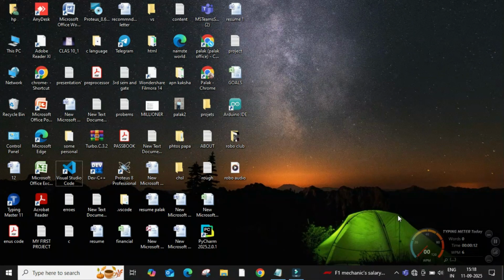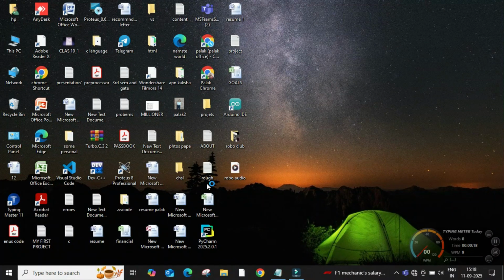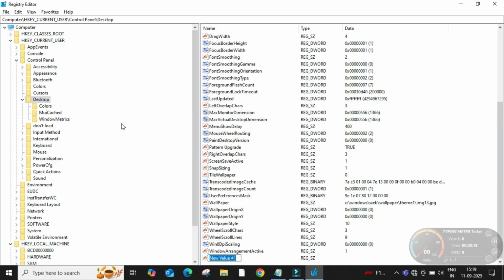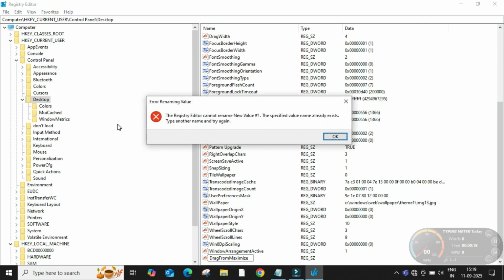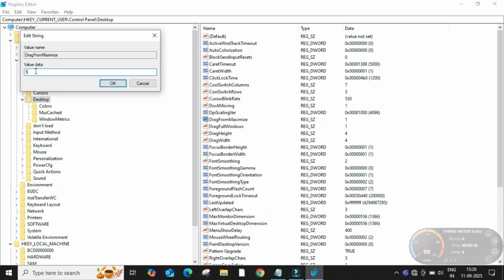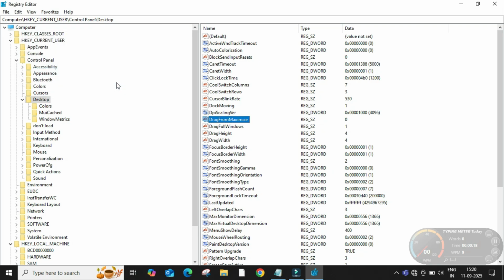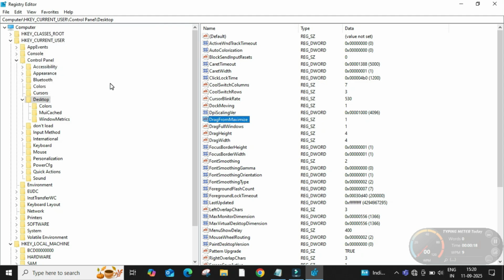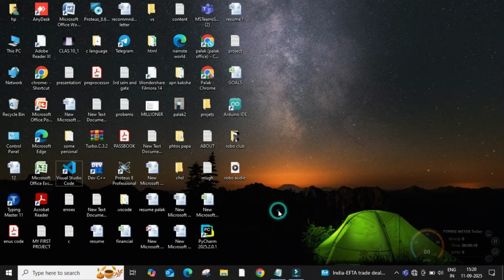Turn Off Auto Maximize When Dragging in Windows 10/11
Are your windows automatically maximizing when you drag them to the top of the screen in Windows 10 or Windows 11? 🤔 This happens because of a feature called Aero Snap (Snap Assist). If you find it annoying, you can easily turn it off.

In this video, I’ll show you step-by-step how to disable automatic maximize while dragging a window on Windows 10/11. 🚀

✨ What you’ll learn:

Why windows maximize automatically when dragged

How to turn off Aero Snap / Snap Assist

Easy settings to stop auto maximize

After watching this video, you’ll be able to move windows freely without them snapping or maximizing automatically. ✅

👉 Watch till the end for the full solution!